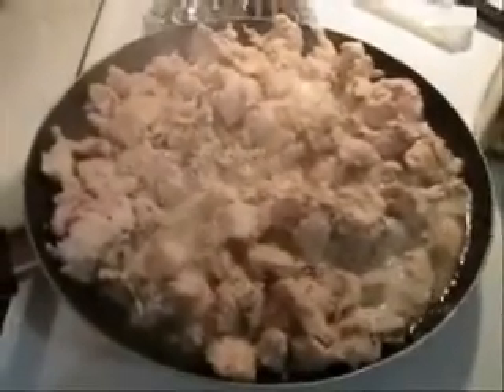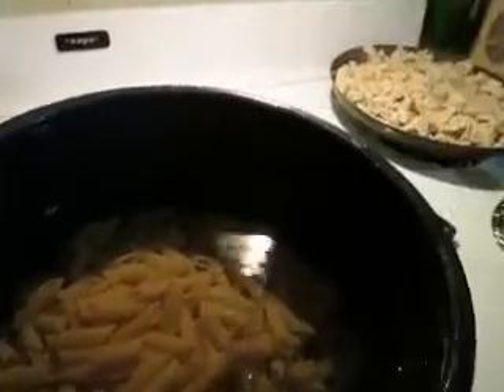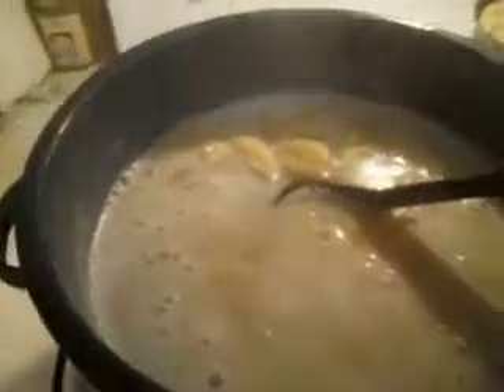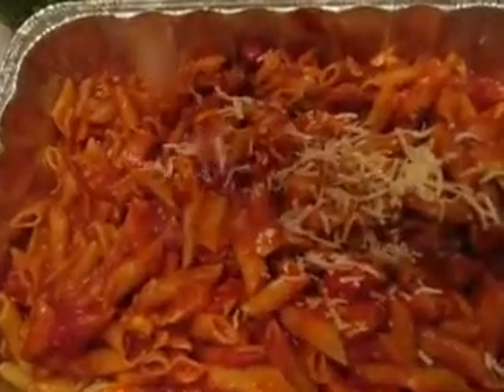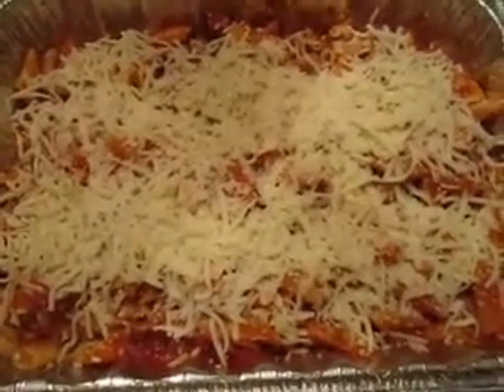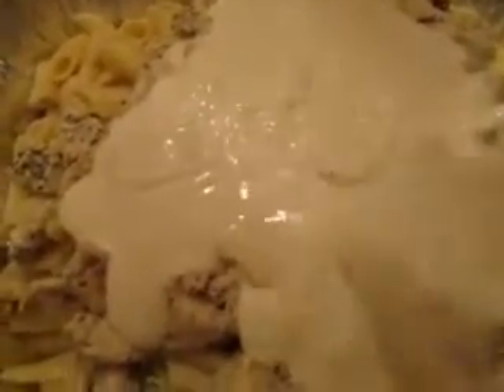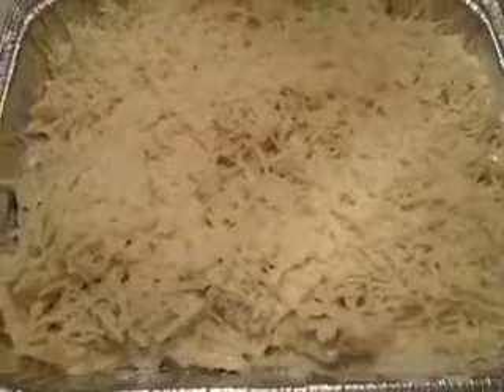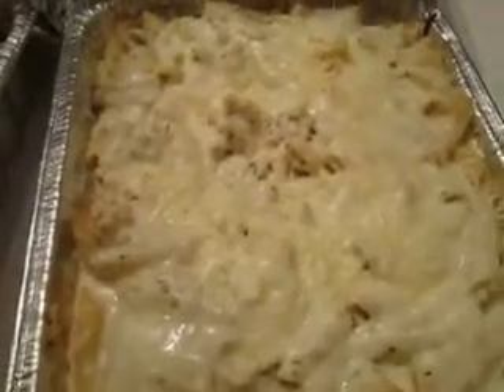How to make alfredo marinara chicken pasta salad casarole bake noodles penne italian american recipe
How to make a really good pasta bake marinara or alfredo sauce style.